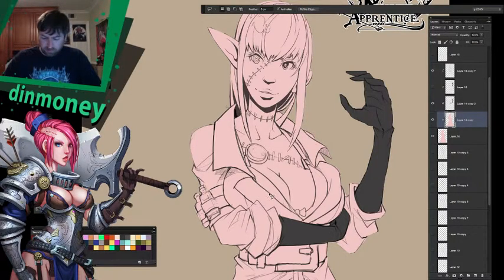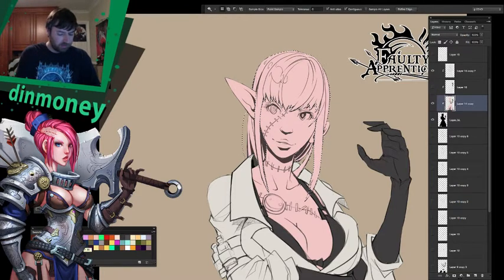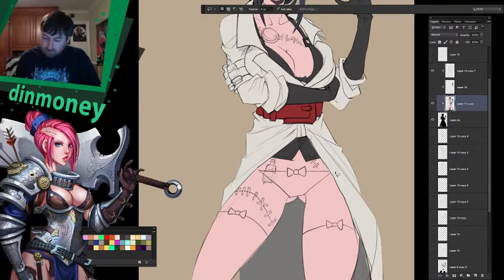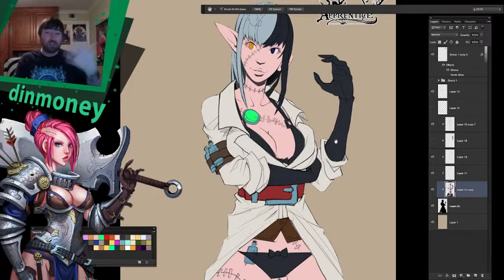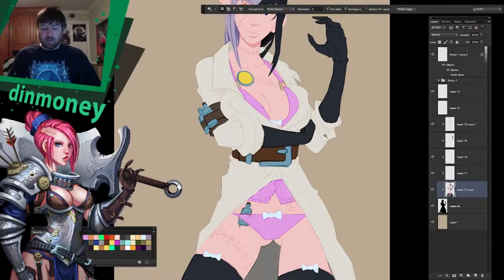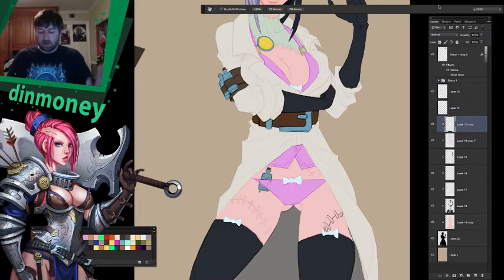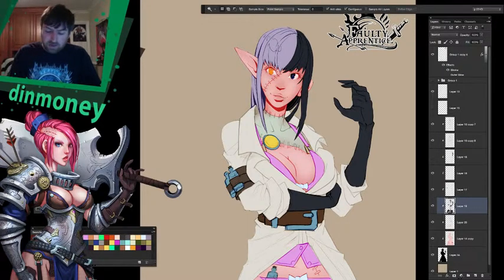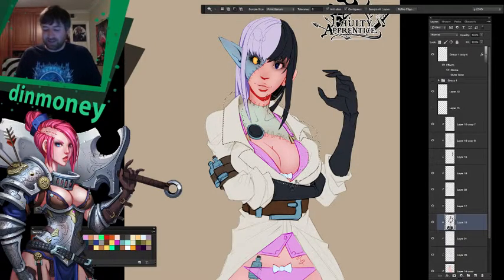FA: Alchemist part 2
Flat colours for the Achemist Instructor for game, Faulty Apprentice.